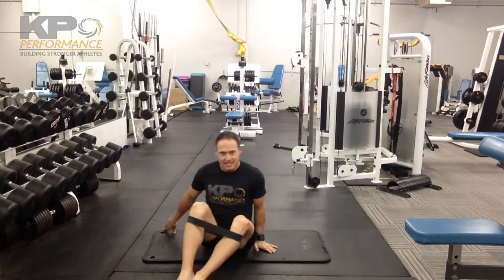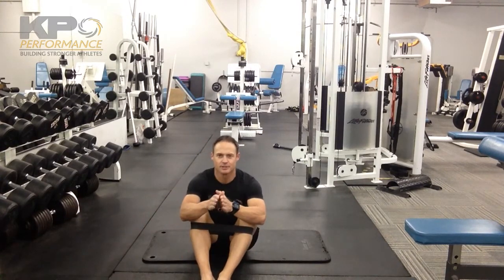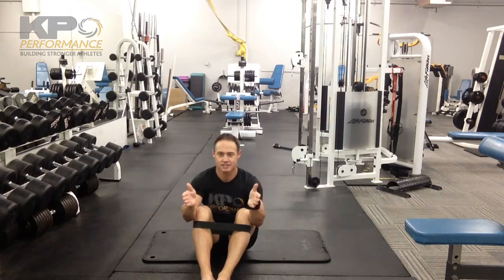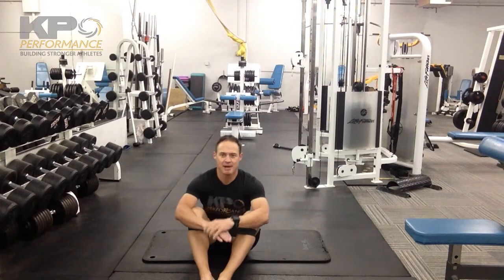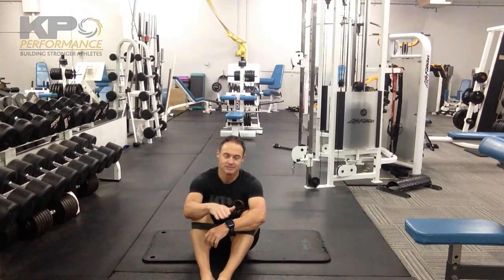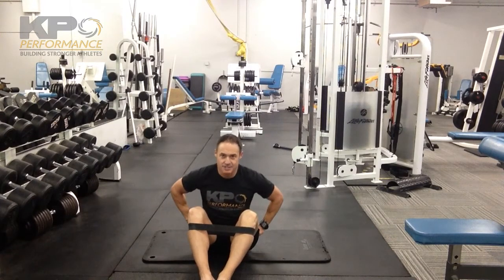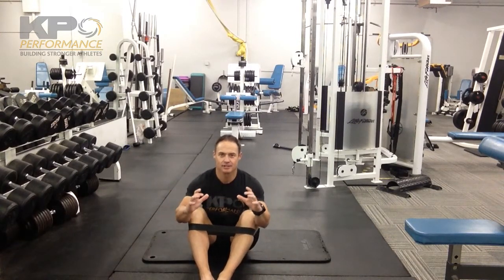Bilateral Clam Shell